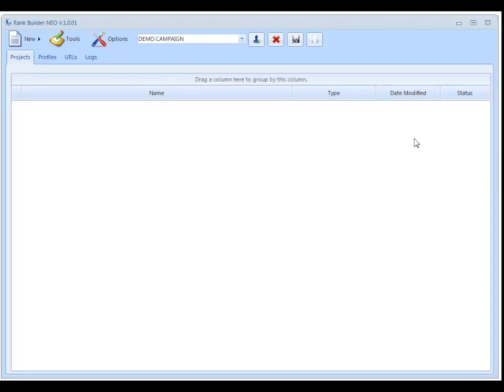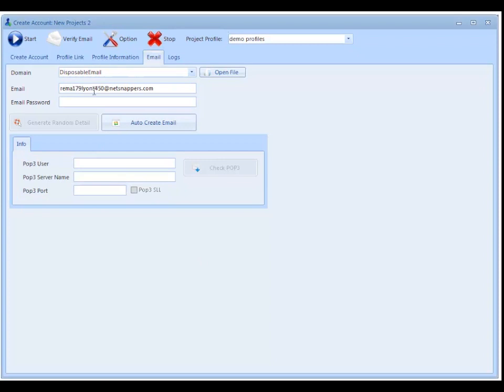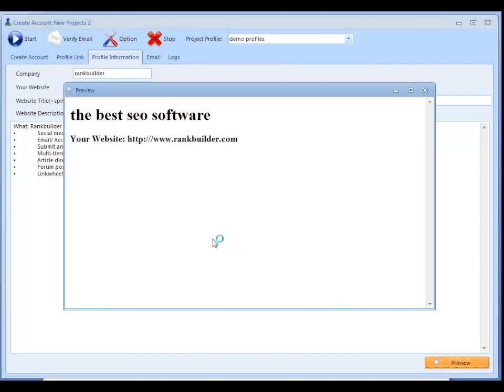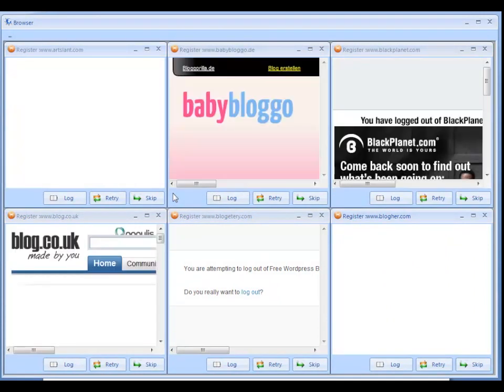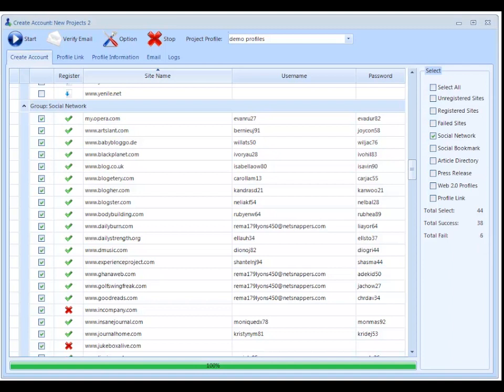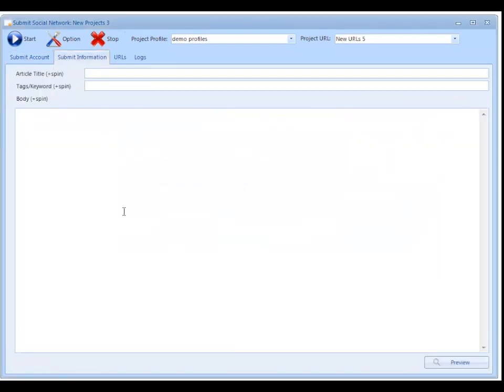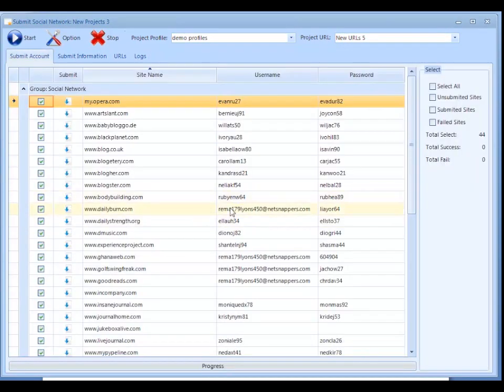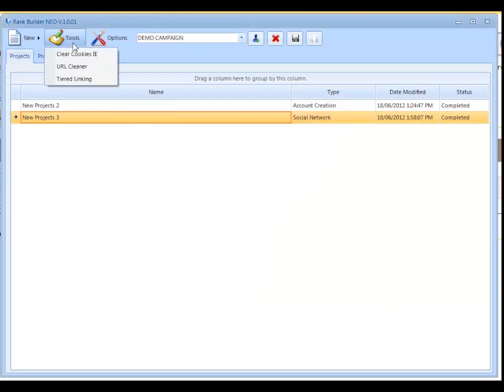RankBuilder NEO Review - Best Link building Software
Rank builder neo is one of the best seo software to create high quality backlinks.